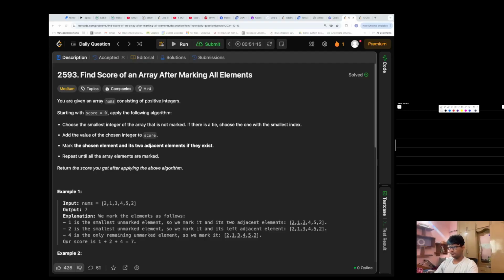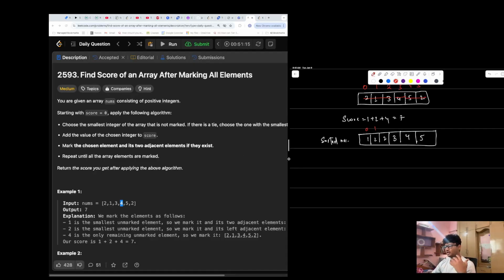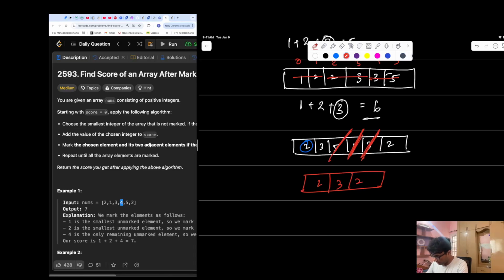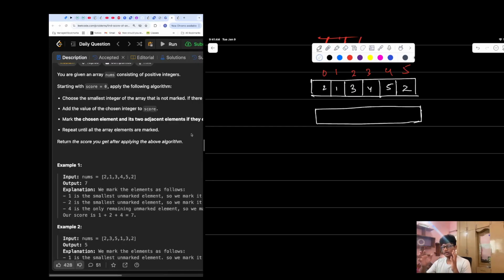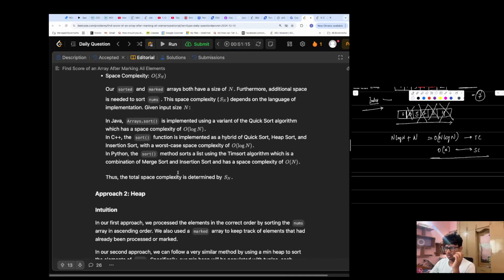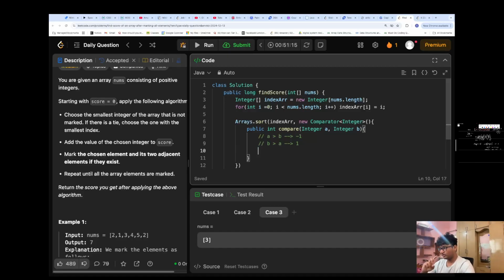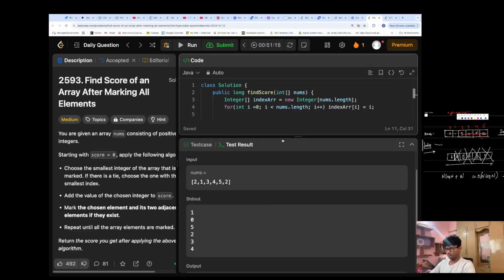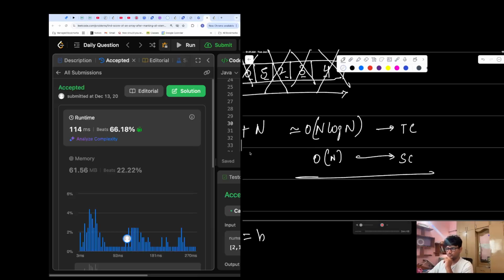Leetcode | 2593. Find Score of an Array After Marking All Elements | O(NlogN)